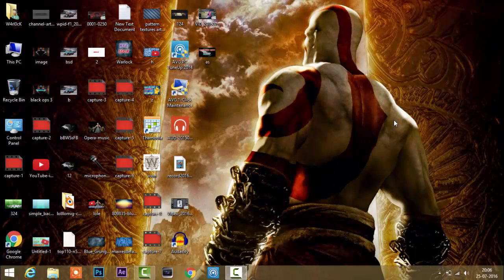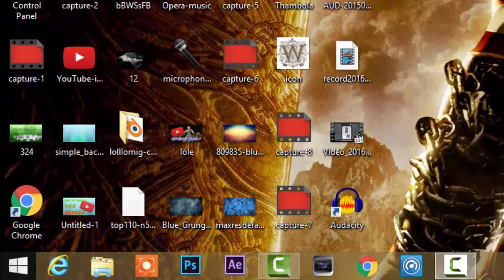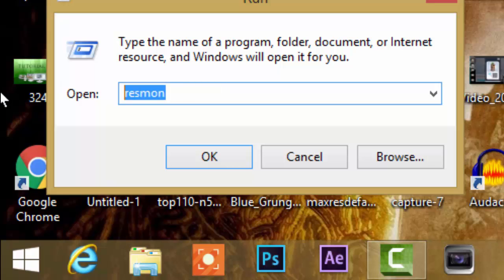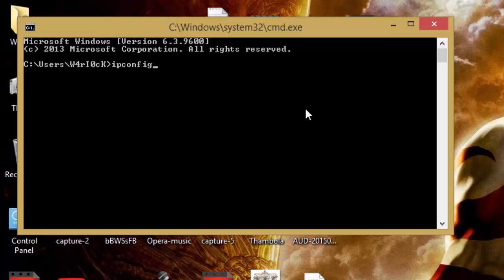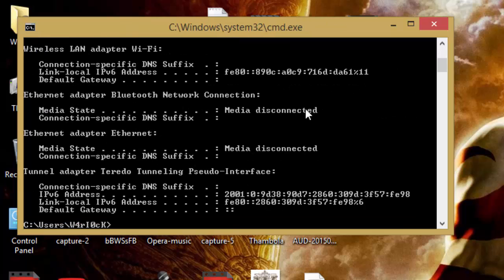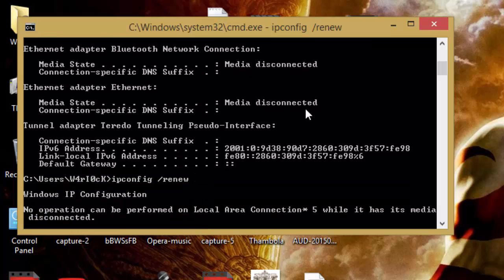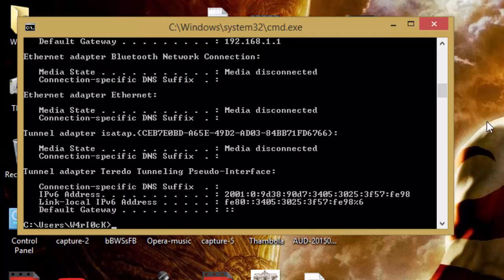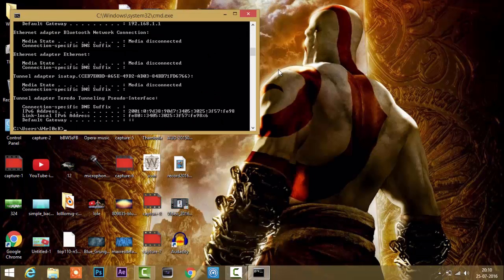How To Change Your IP Address Using Command Prompt (2016)!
Hey Guyz In This Video I Am Going To Tell You How To Change Your Ip Address As Fast As Hell !